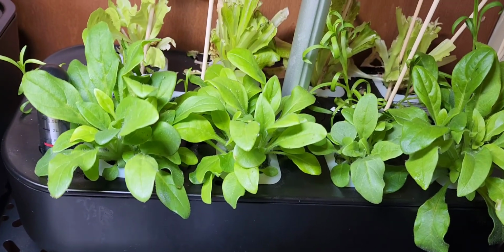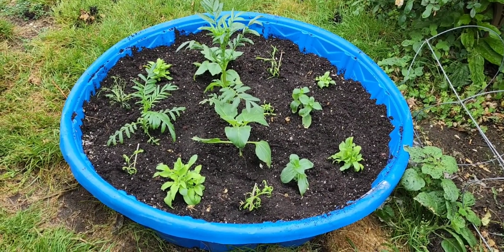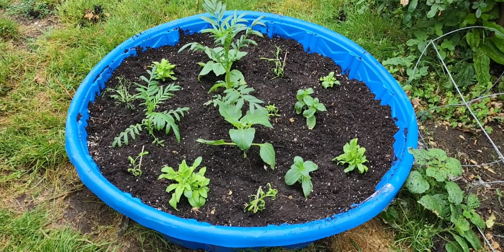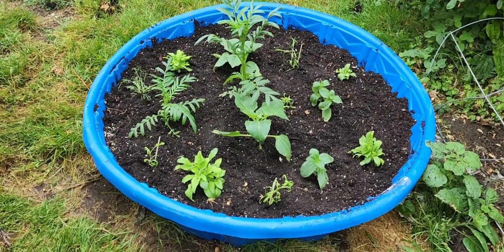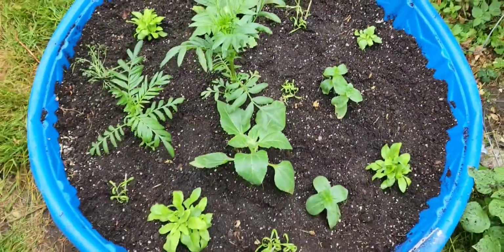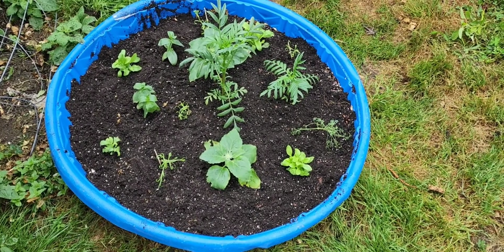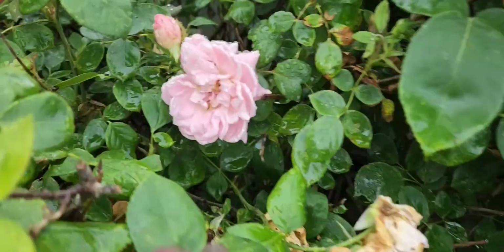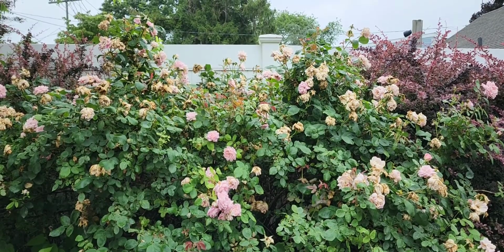DIY Raised Garden Bed From Trash